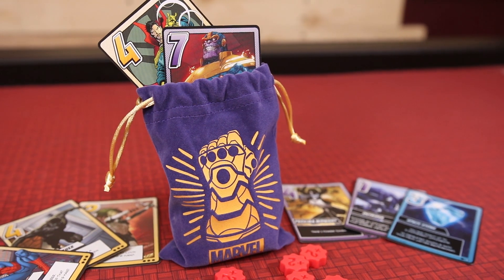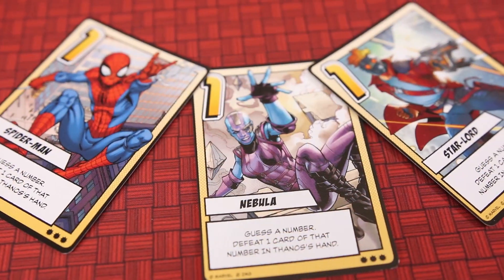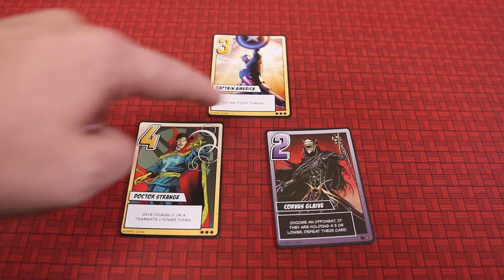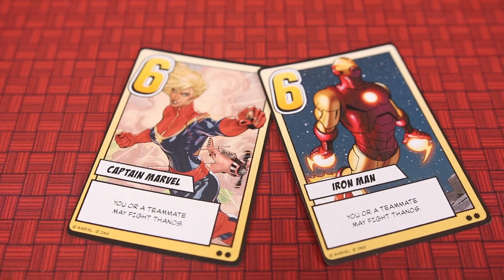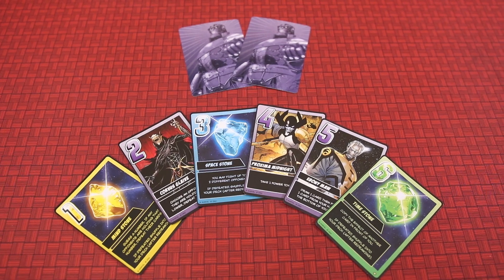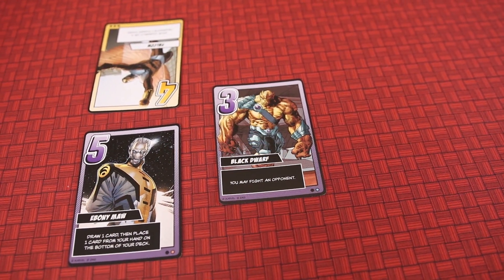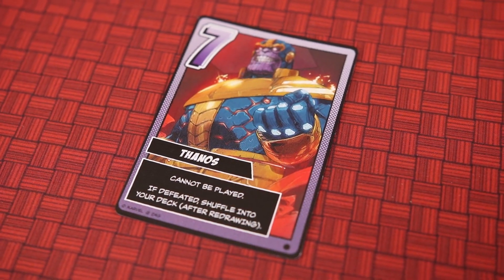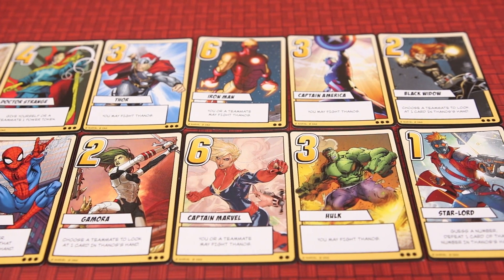Infinity Gauntlet: A Love Letter Game - In Focus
Take a look at "Infinity Gauntlet: A Love Letter Game" - In Focus! Designed Alexandar Ortloff and published by Z-Man Games.